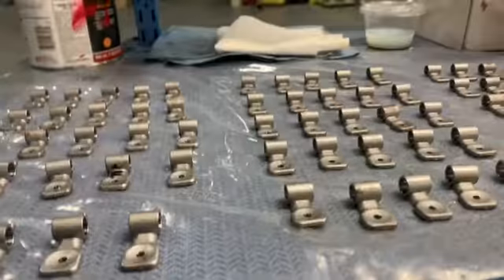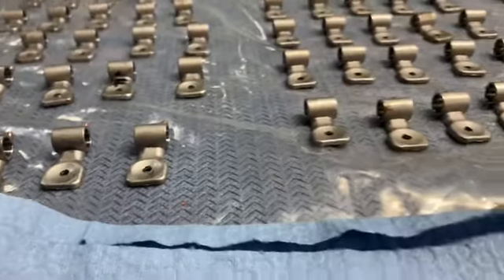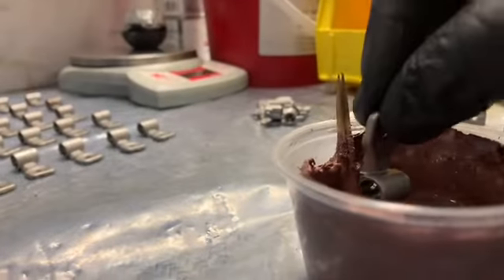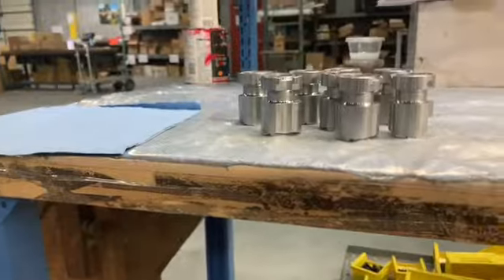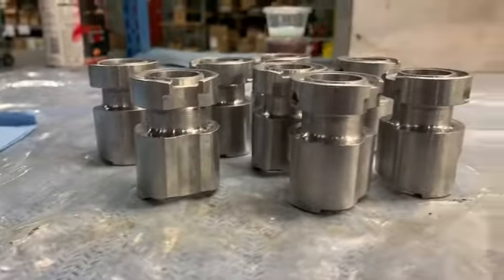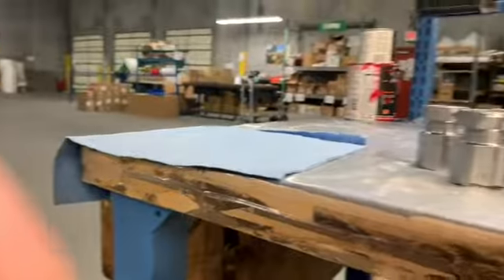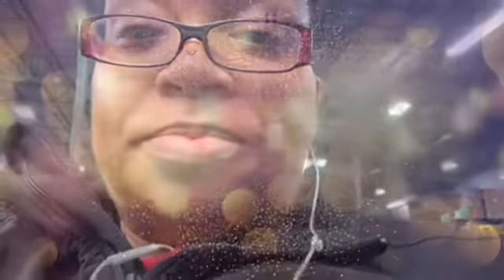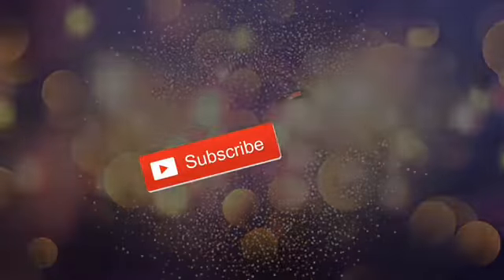Work flow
Showing two of the things I do at work.